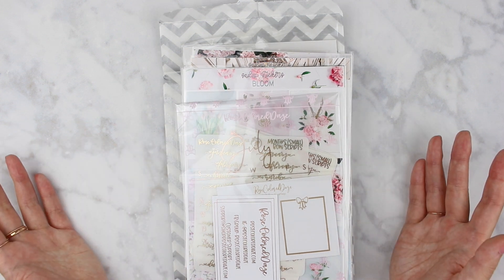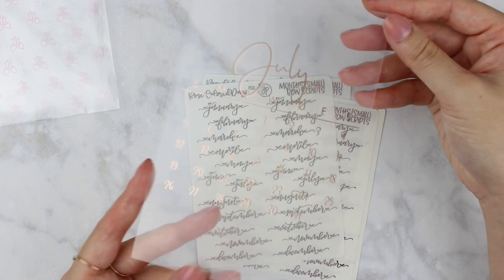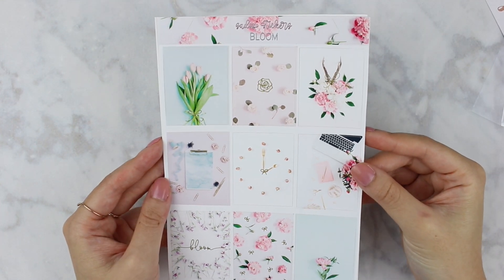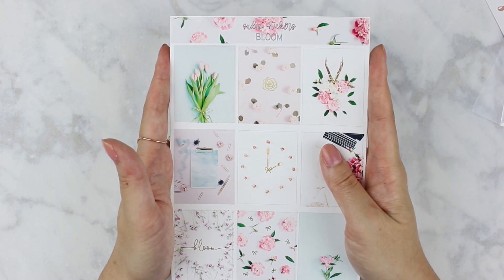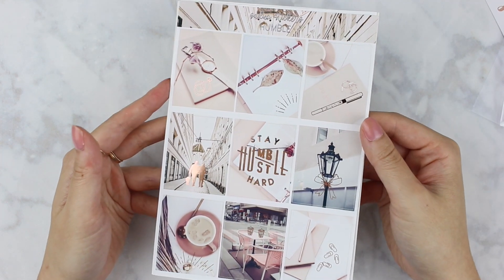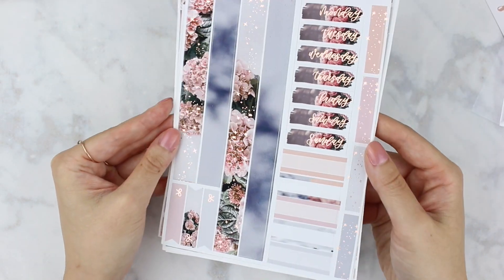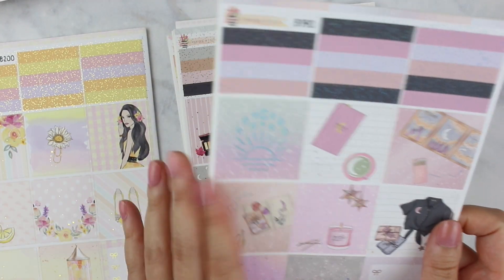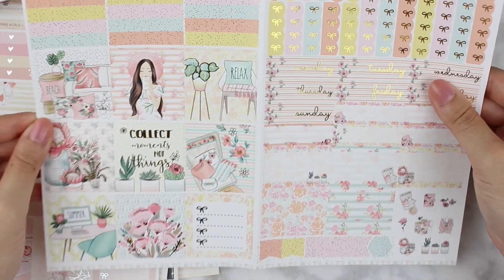Haul: MANDY KIT! & a bunch of my fave shops | MandyPlans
Rose Colored Daze (0:25), Sadie's Stickers (2:35), See Amy Draw (9:47), My Newest Addiction (13:45), Planning World (17:07), Once More With Love (22:34), Clever Gal Crafts (24:26), & Scribble Prints Co (26:23)!

Thank you so much @scribbleprintsco for making a Mandy kit!
-Open internationally (where USPS can ship)
-Ends 8/1/2020 at 10 a.m. PST

//nail polish
Essie "Bodice Goddess"

//exacto knife, un-du, studio lights (and other Amazon favorites):